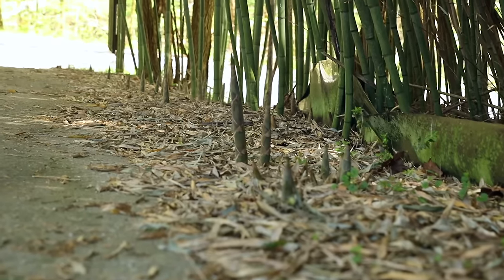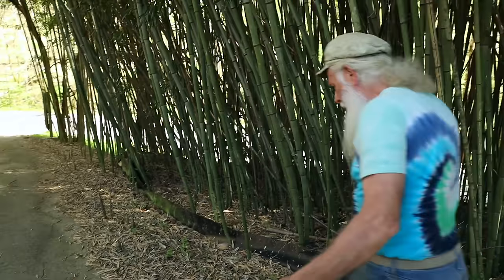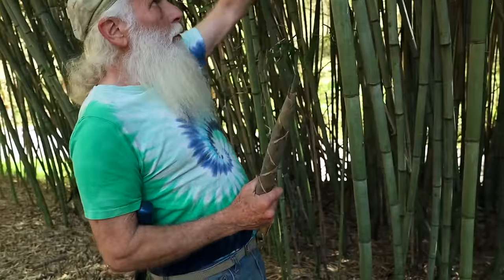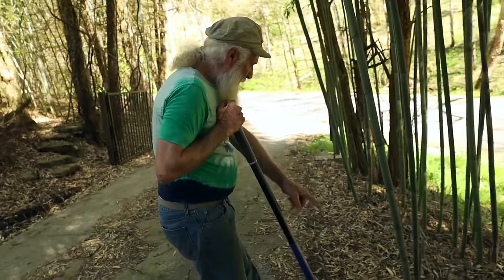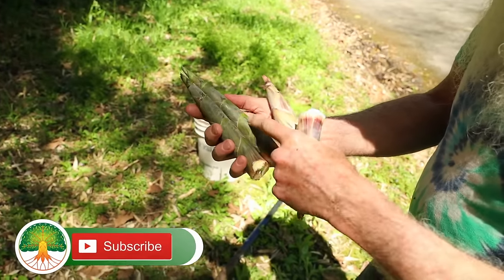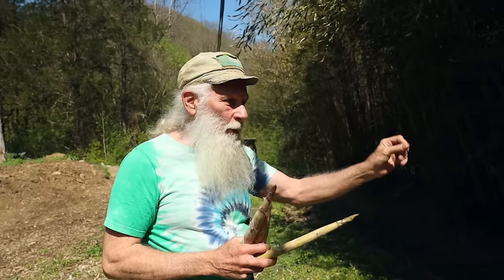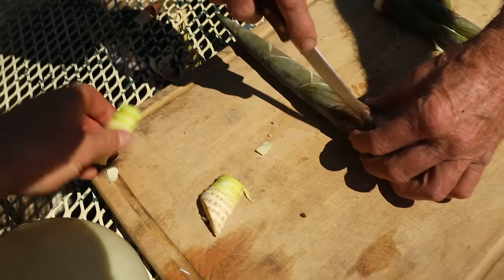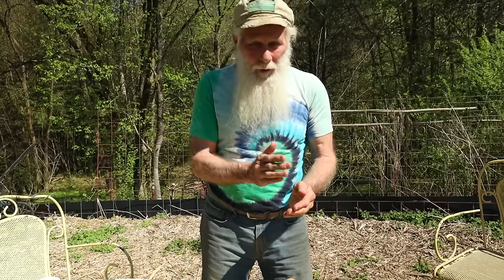Turn a Bamboo Problem into Food! The Holy Grail Homestead plant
Learn how to harvest bamboo for food while also controlling where bamboo spreads on your property with Darrell Luck!

0:00 How to Harvest Bamboo Shoots
2:30 Control Where Your Bamboo Grows
4:00 The Differences in Bamboo Shoot Varieties
6:26 How to Prepare Bamboo to Eat
9:10 How to Cook Bamboo Shoots